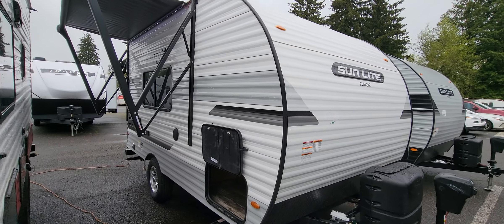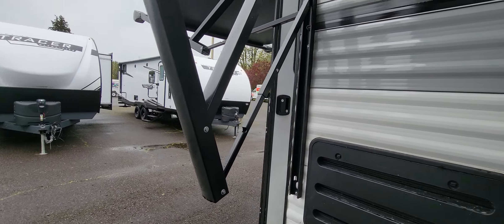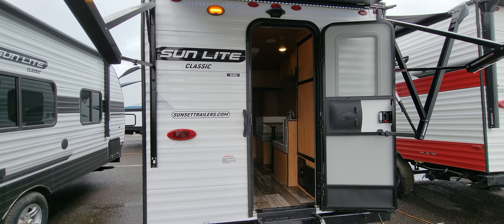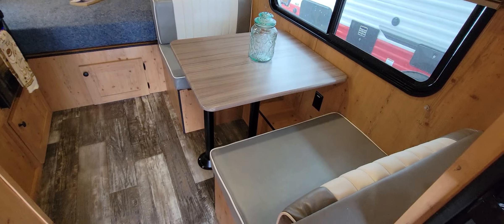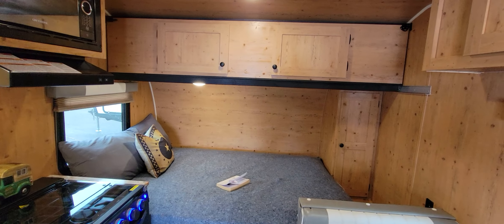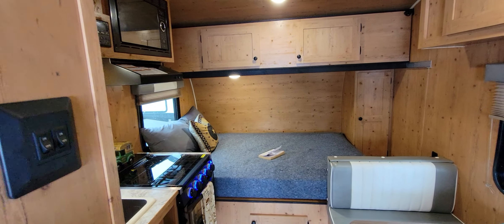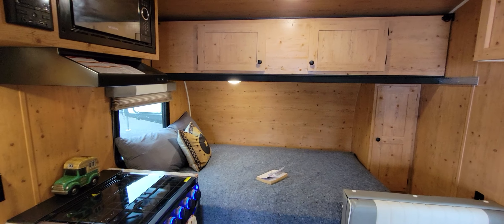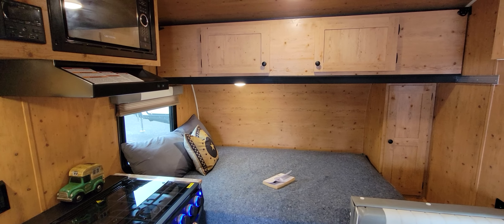2022 Sunset Park Sunlite 16BH Classic Travel Trailer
Construction Standards

Wood Studs built 16” On Center

5/8” One-piece Floor decking

3/8” Roof decking – FULLY WALKABLE

.024” Aluminum Siding

One-piece PVC Roof Membrane

Residential Insulated Walls, Front & End

Diamond Plate Rock Guard

Powder-Coated Steel Chassis

Front & Rear Stabilizer Jacks

Radial Tires

Spring-Leaf Dexter Axles

Solar Prep

Battery Disconnect

Aluminum Rims (Std. Tires)

Comfort Standards

A/C & Furnace

6 Gallon DSI Gas Water Heater

2 Burner Stove Top Range Hood with Light & Fan

Refrigerator

Microwave

Tinted Safety Glass Windows w/ Nightshades

Quick Connect Gas Line

Outside Shower

Fire Extinguisher

Smoke Detector

2 – 20 pound LP tanks

Power Vent in the Bathroom

Solid Step

Bunk Above Bed (16BH, 18RD ONLY)

Entertainment Standards

Inside/Outside Speakers

Bluetooth Radio

Cable/Satellite Hook Up

USB Ports

Backers for TV mount

LED Lights

Power Awning

Wineguard HDTV Antenna

Two Locations to Serve:

58209 Columbia River Highway St. Helens, OR 97051

333 SE 82nd Ave Portland, OR 97216